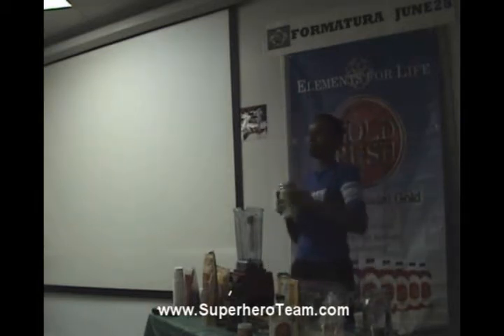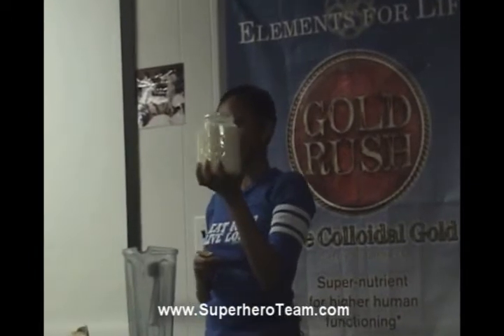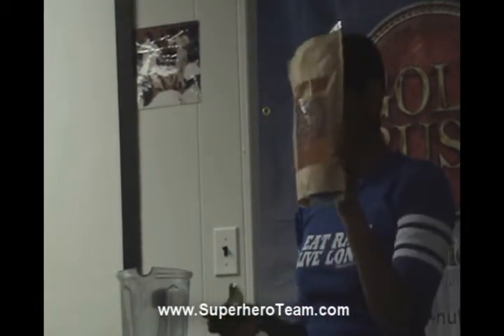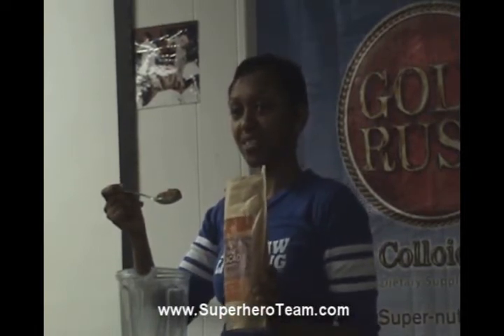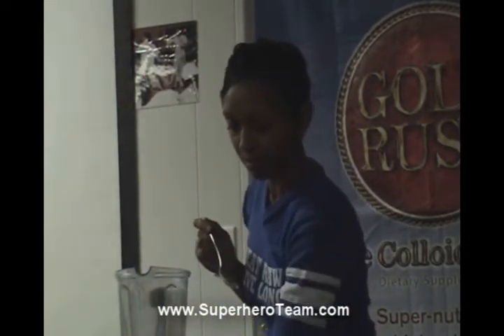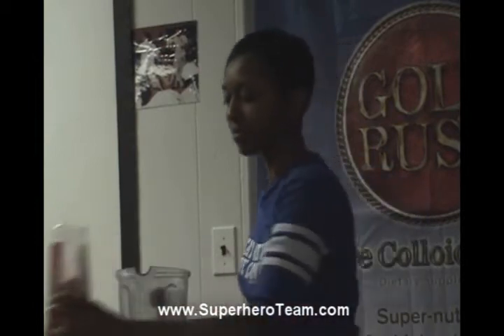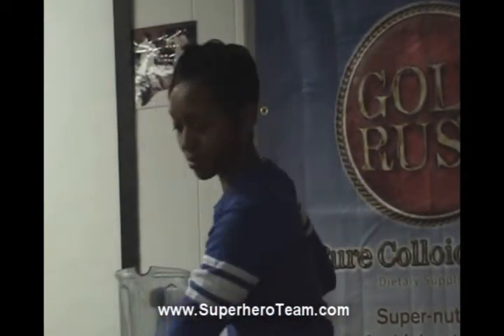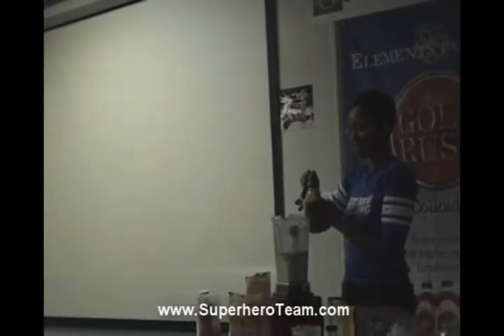Hyacinth's Recipe Part 3 (cacao smoothie)